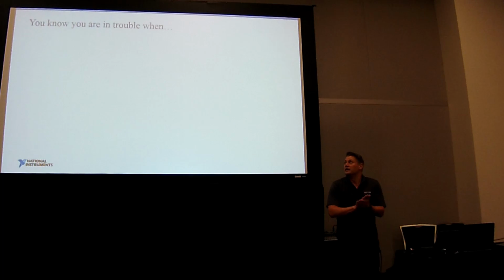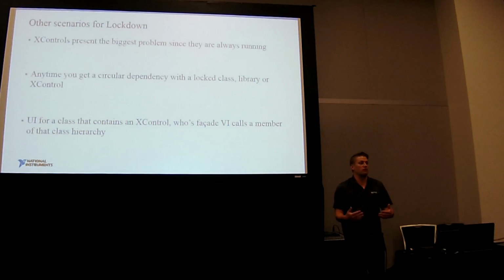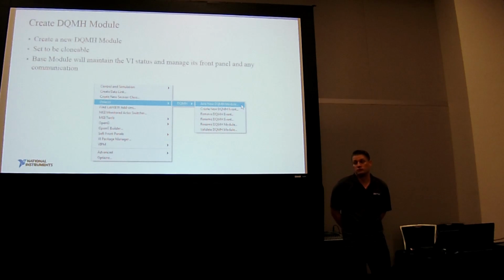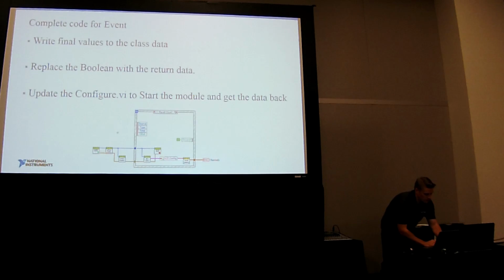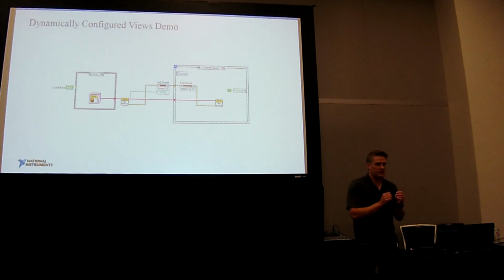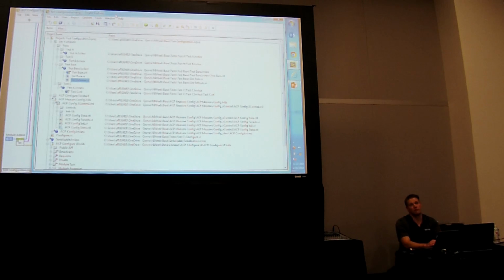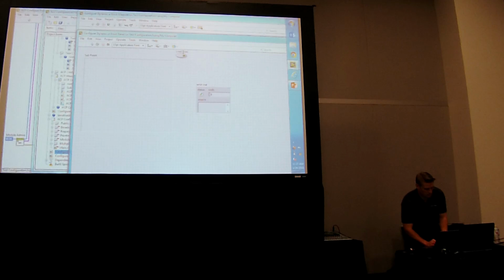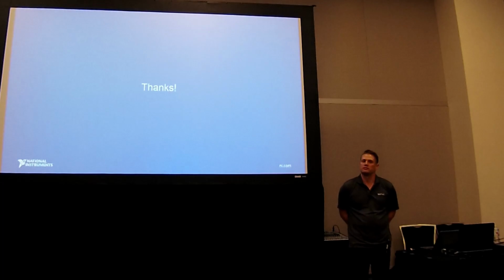2018 NIWeek Andy Fenley Getting XControl Functionality With Dynamically Configured Views And DQMH